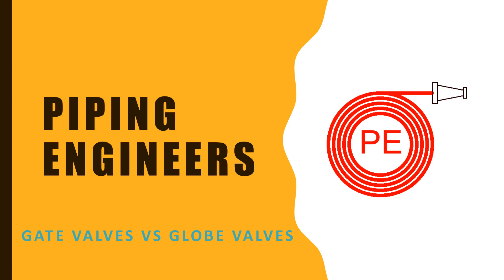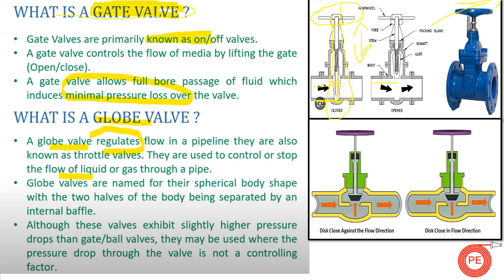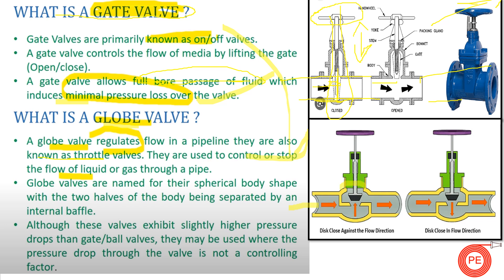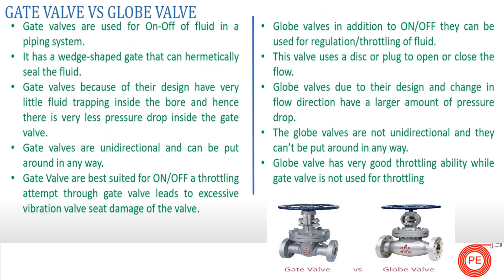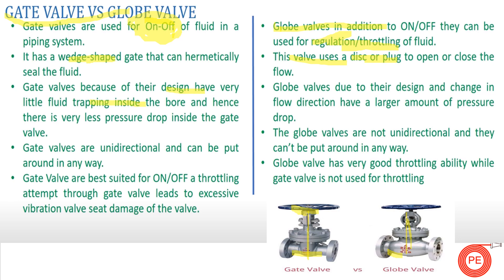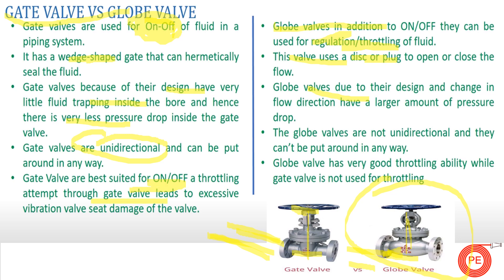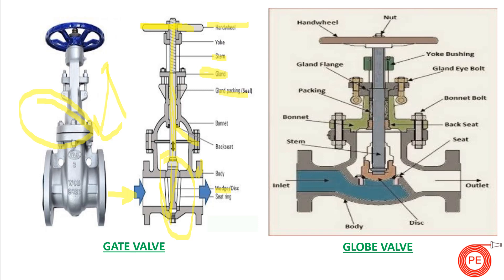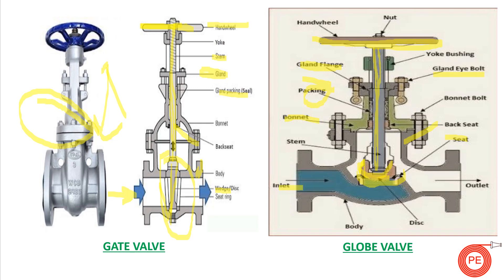Gate Valves vs Globe Valves| Differences between Globe valve and Gate Valve | types of valves & uses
Learn about difference between Gate Valves and Globe Valves..
Different parts of Gate valves
Different parts of globe valves
uses of gate valves and globe valves